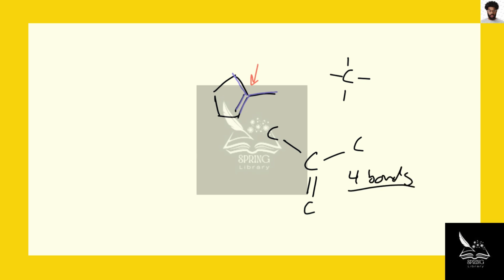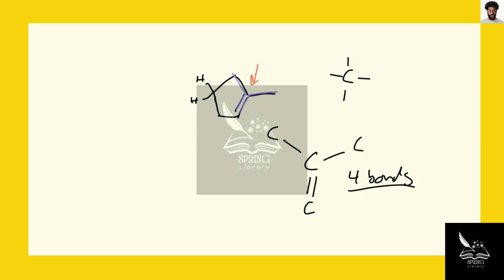[Chemistry] How many hydrogens are attached to the indicated carbon atom